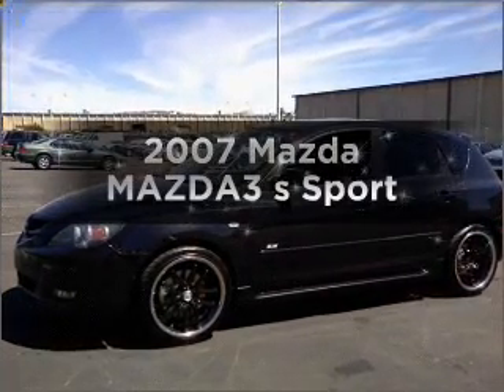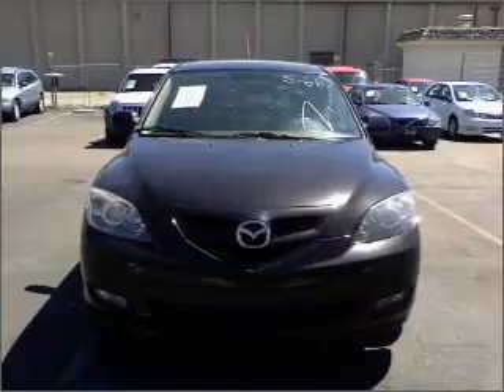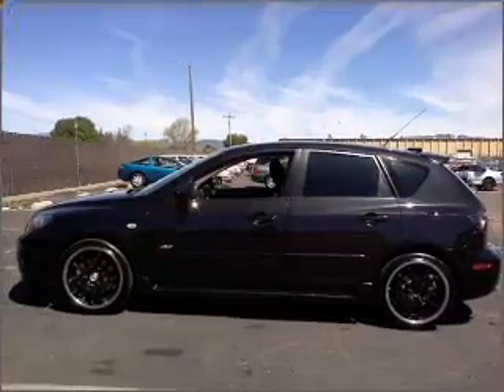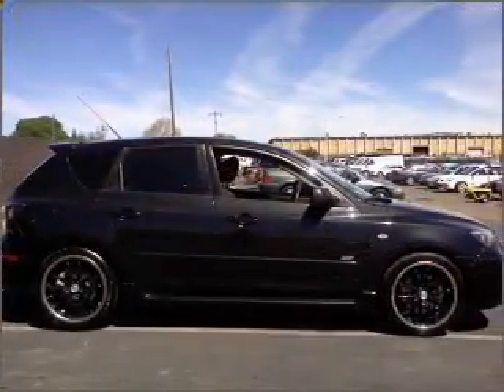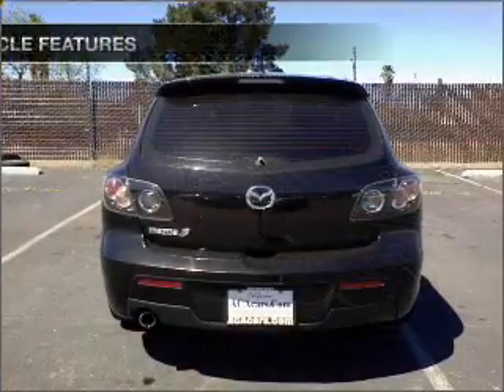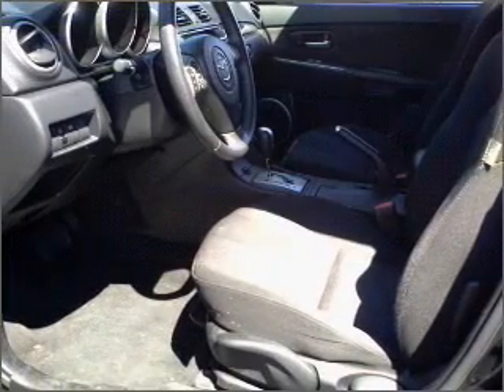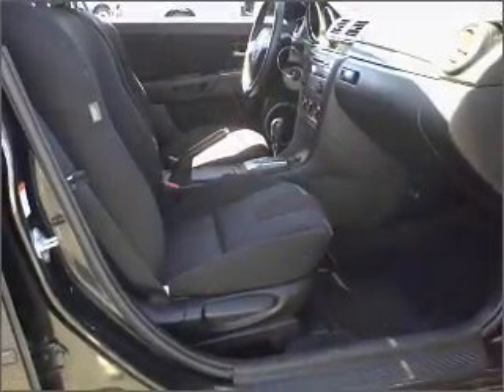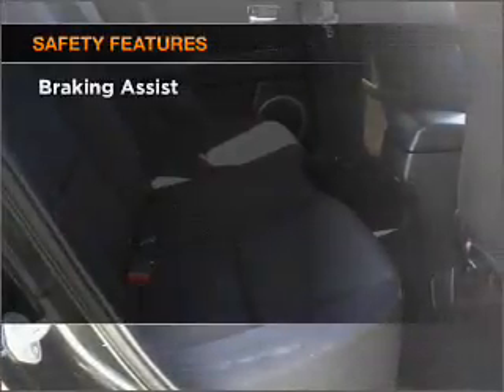2007 Mazda MAZDA3 - Dublin CA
Year: 2007
Make: Mazda
Model: MAZDA3
Trim: s Sport
Engine: 2.3 liter inline 4 cylinder 16 valve
Transmission: 5-Speed Automatic
Color: Gray
Mileage: 55016
Address:
6438 Sierra Court